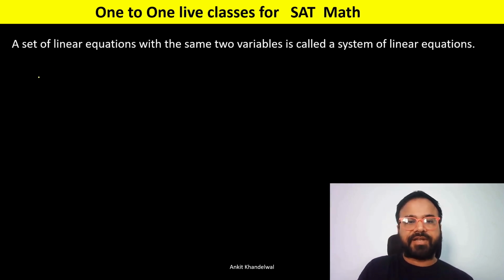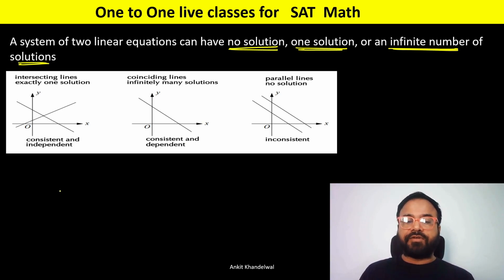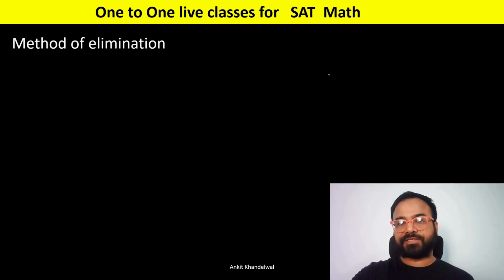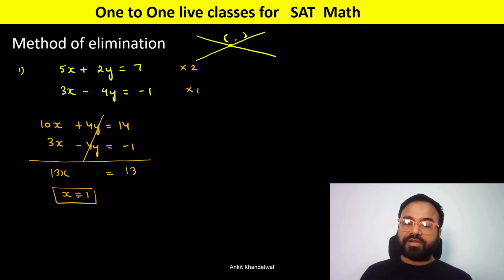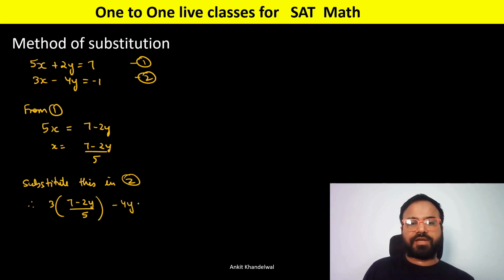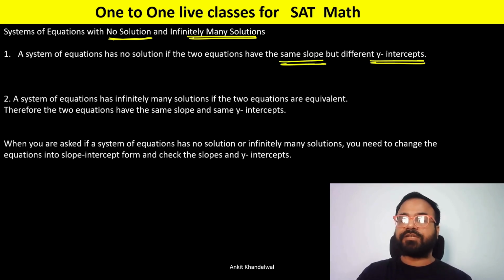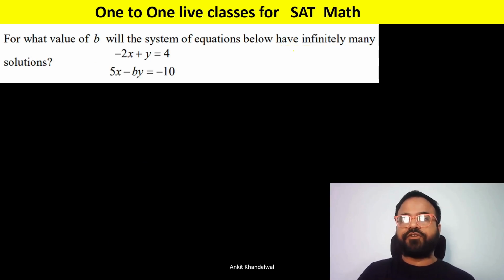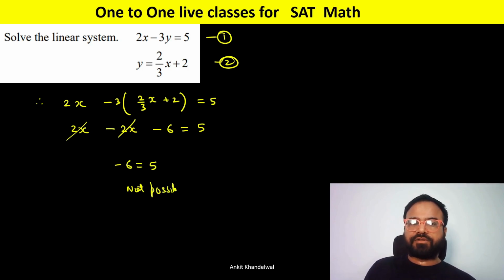Chapter 3 | Functions and Equations | SAT Maths | Part 9